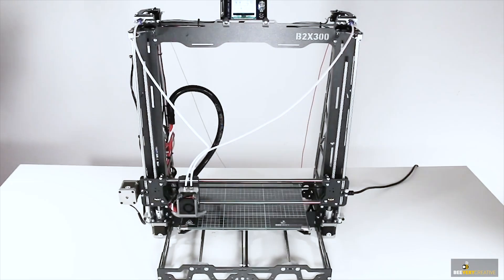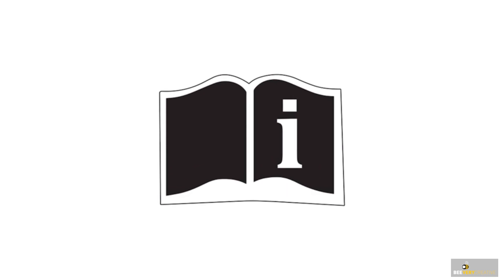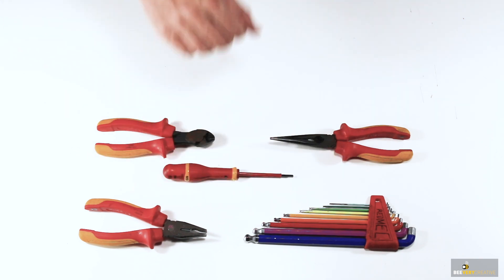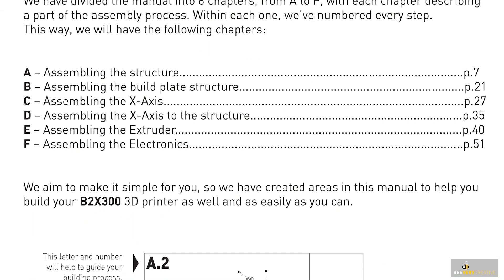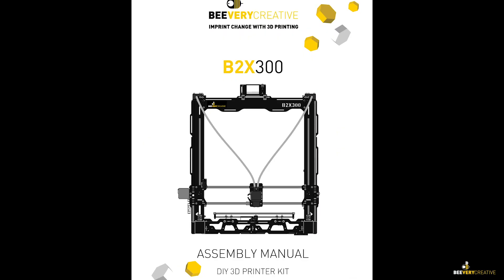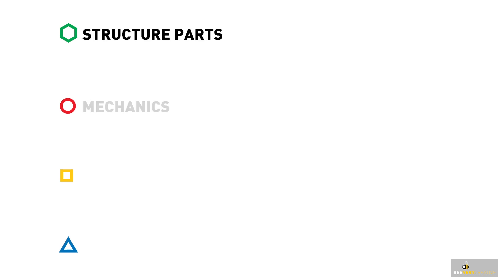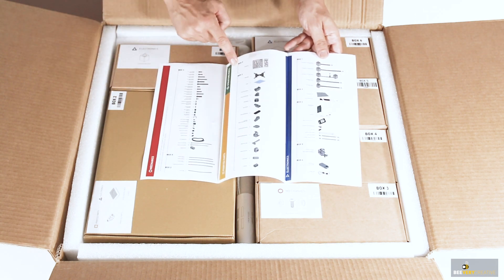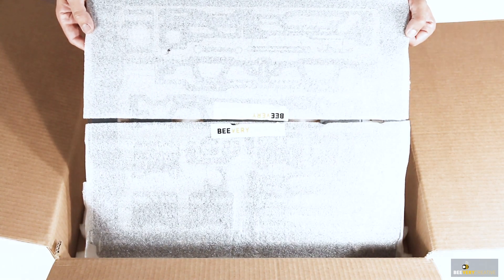B2X300 3D printer: Introduction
These videos will show you how to assemble and use your B2X300 3D printer KIT. This playlist is for B2X300s with the serial number 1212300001-to-X

It's a DIY 3D printer with an emphasis on the assembly experience with a lot of cool features like:
- Dual Extrusion;
- Print volume 300x200x300;
- Silent Trinamic Stepper Drivers (TMC2130) with 256 microstepping;
- Power Loss Detection and Recovery;
- Filament End detection;
- Modular Motherboard;
- Print Resolution 50 – 300 microns;
- Auto bed levelling;
- Optimized heated bed;
- Sensorless homing;
- Wide range of materials;
- Easy offset calibration;
- Full Metal Frame.

We have been away for a long time without launching new products because we have been developing a 3D printer for the European Space Agency (see more info We're now ready to start delivering cool product to the market again.
We have more than 2 years selling our helloBEEprusa DIY kit, and in late 2017 we entered a new product development cycle for this same segment. We conducted some studies to support the development of the B2X300, such as:
• Collecting quantitative and qualitative information data on helloBEEprusa’s user feedback with Customer Service. The idea was to gather information on doubts, problems and quality control issues;
• Benchmark of multiple companies in this sector, analysing what the best competitor products were and what impact they could have on the product development process and, as a result, on the launch of this new product;
• Market research with the help of a survey where hundreds of people from the maker segment gave very helpful feedback about their user patterns, what they value and other valuable inputs for future product development.
After many many hours of Product Development, in April 2018, we delivered the B2X300 to Beta Testers to be tested, evaluated and to be able to receive feedback for final adjustments to the product prior to launch. We’re now ready to deliver the B2X300.

About us:
BEEVERYCREATIVE is a Portuguese company that develops 3D printing technology and intends to be at the forefront of this technology, either by delivering innovative solutions to the market or by developing technology for tailor-made projects